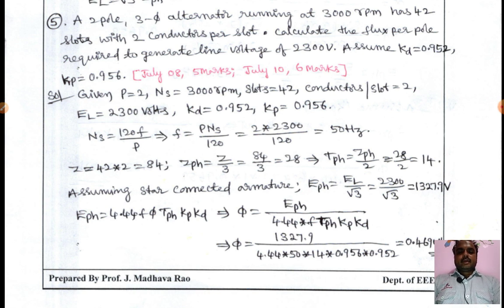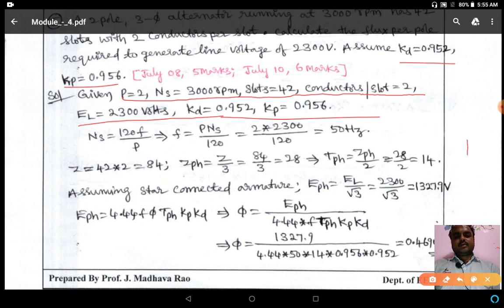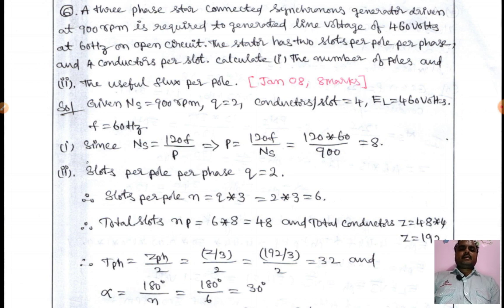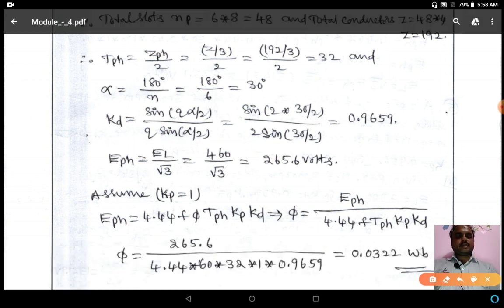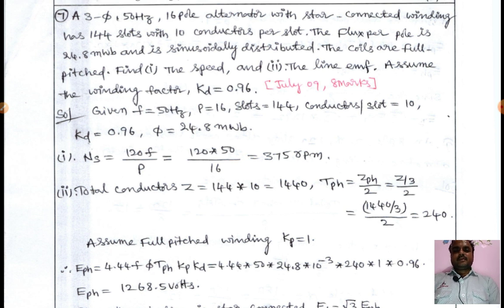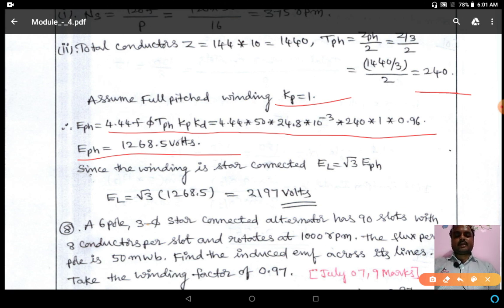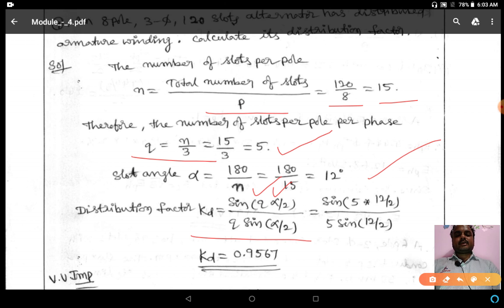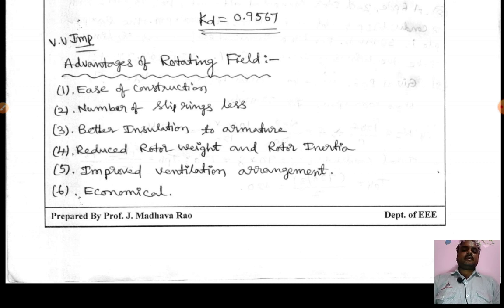Lecture video_18ELE23_Module_5_Tutorial 2 (Problems on Synchronous generator) _Madhava Rao.J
Tutorial 2 (Problems on Synchronous generator).